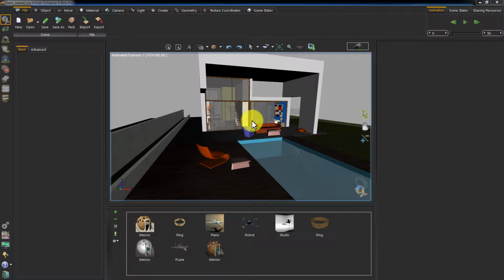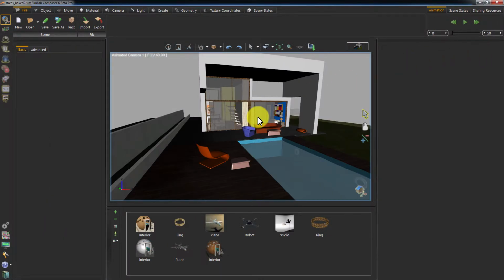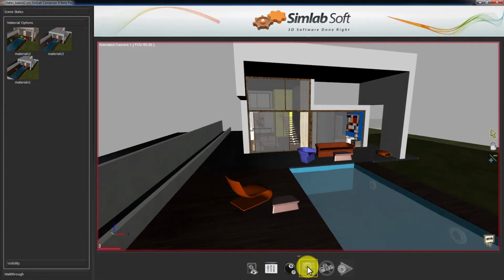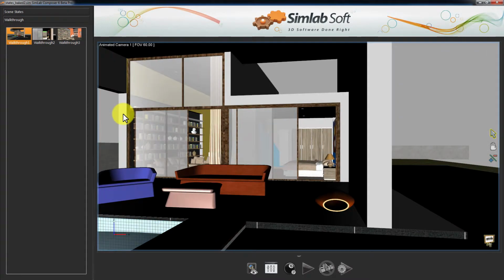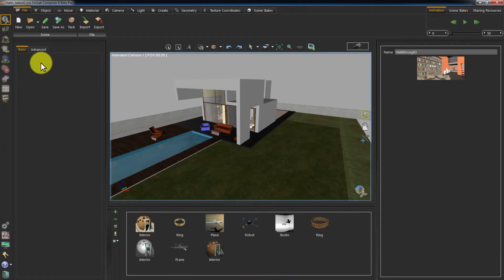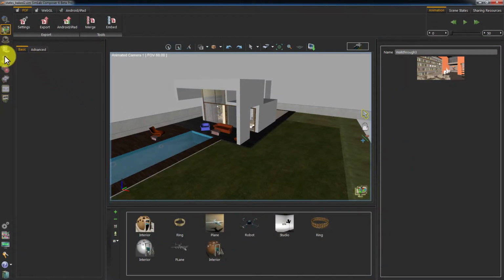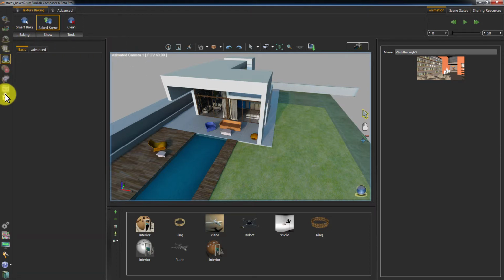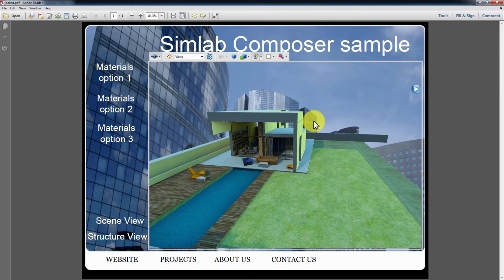Architecture: 7. Sharing (3D PDF)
Part 7 of the essential training series for architects shows you how to export and share 3Ds in 3D PDF format using SimLab Composer.